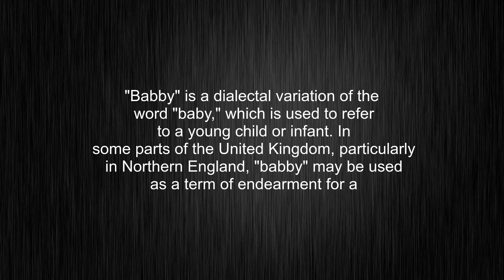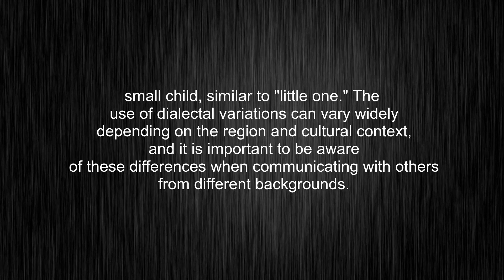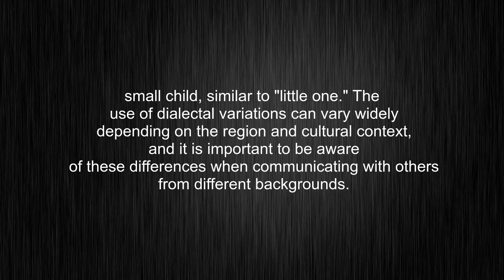What's the meaning of "babby", How to pronounce babby?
This video tells you what "babby" means, how to pronounce it, what is "babby" definition, provides a pronunciation guide and an accurate definition.